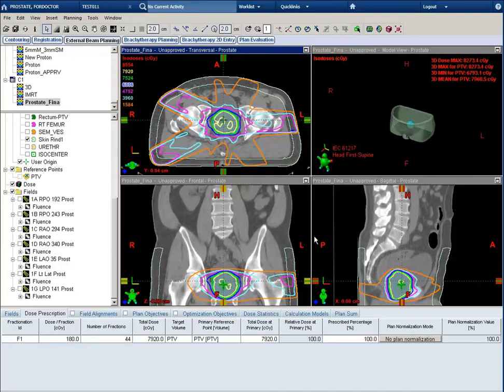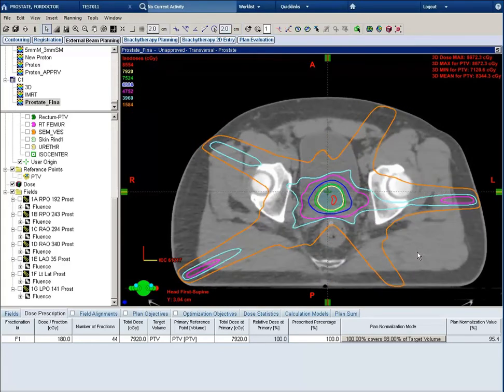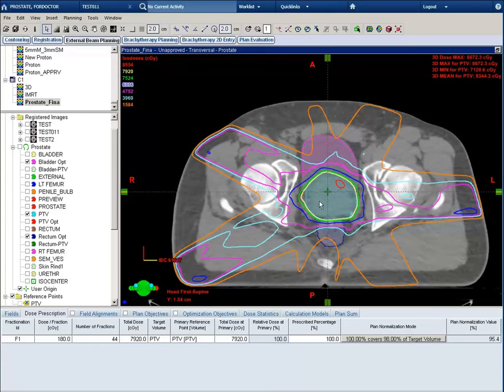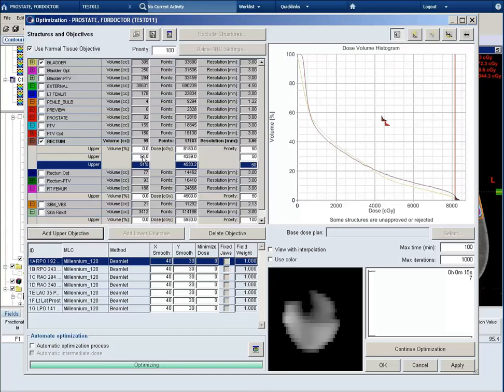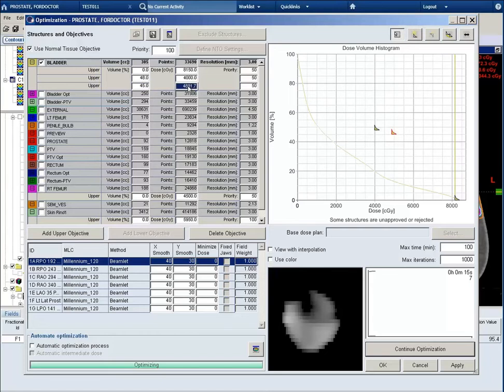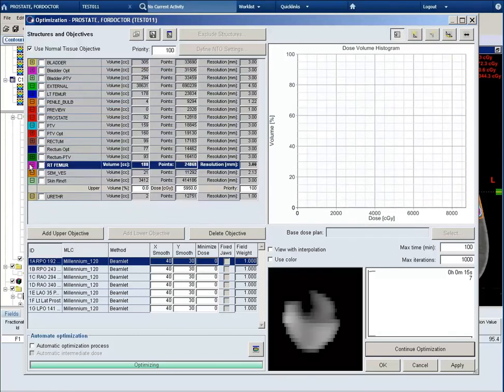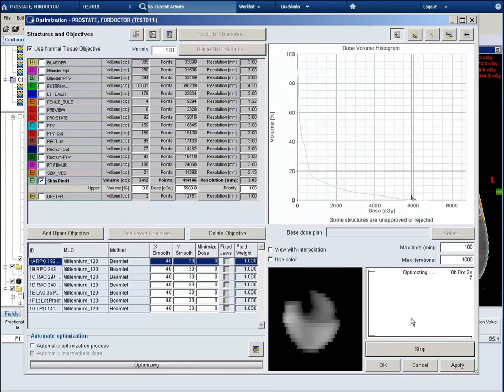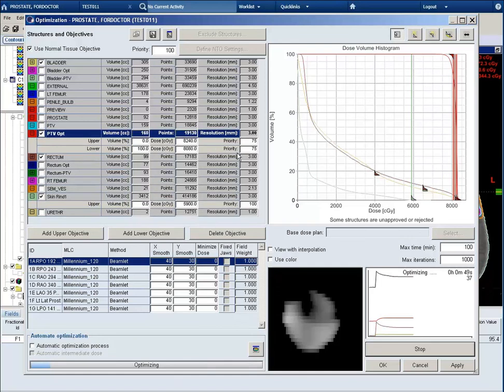7 Optimization for Prostate IMRT 3